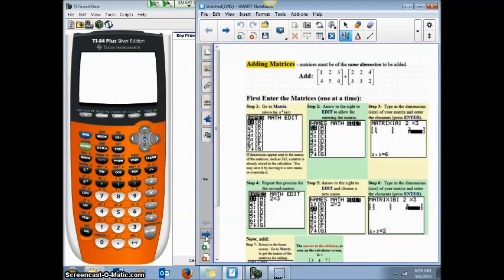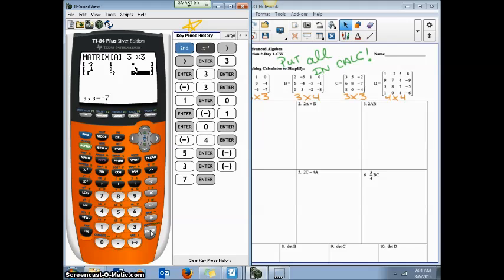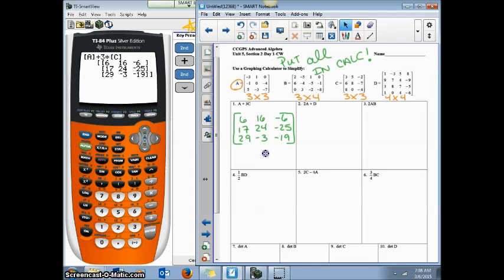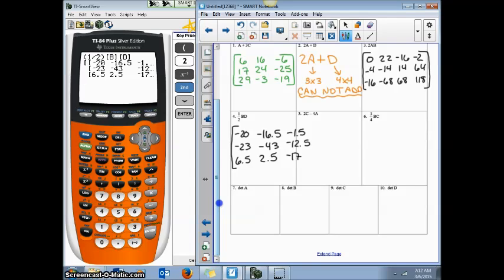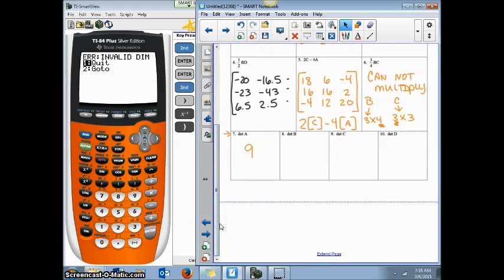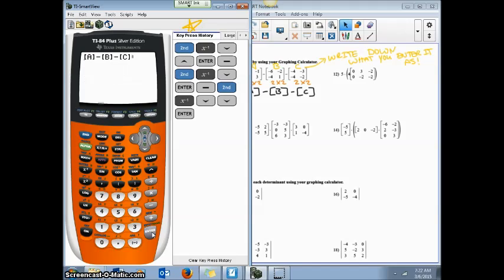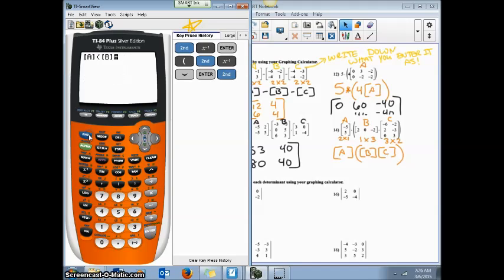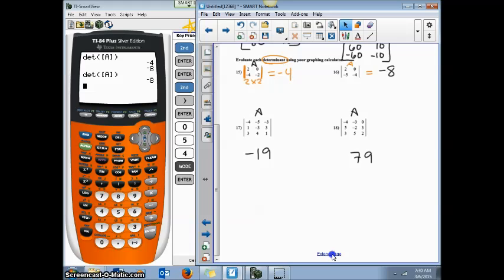Advanced 3 9 Monday